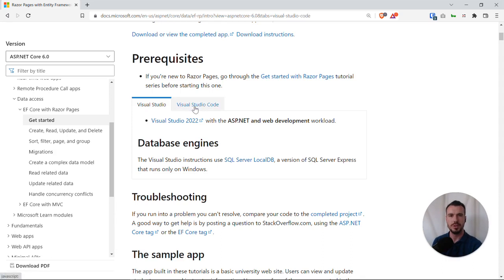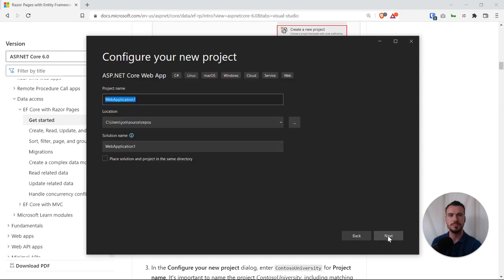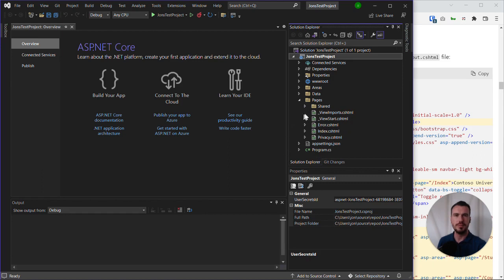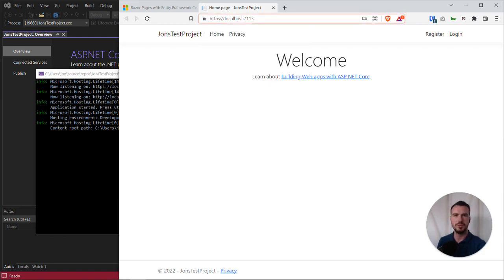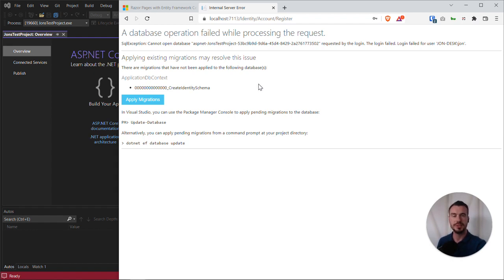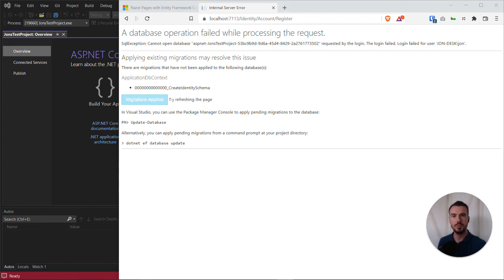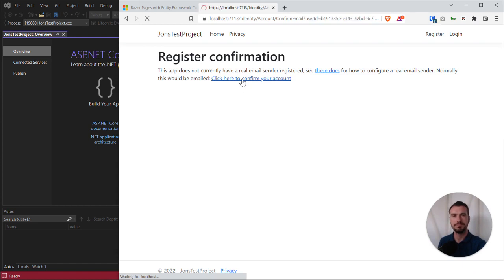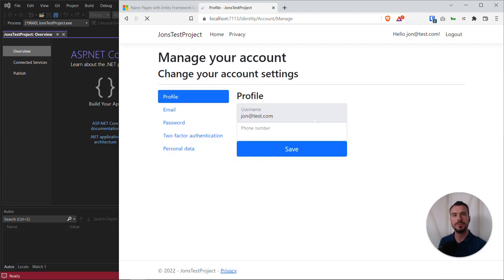03 Creating our first Razor Pages web application in Visual Studio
01:01 Opening up Visual Studio and creating a new ASP.NET Core Web App project
02:37 Authentication Type options for login and registration functionality using the Individual Accounts approach (ASP.NET Identity)
03:29 Reviewing the default files created via the Solution Explorer
04:13 Running the default web application to make sure everything runs ok
06:03 Testing the Login and Registration functionality
07:10 "A database operation failed while processing the request" error on first run because database migration has not been run
10:08 Register confirmation page and email verification
11:12 Testing the login functionality and looking at the Account functionality which includes features useful for GDPR-compliance